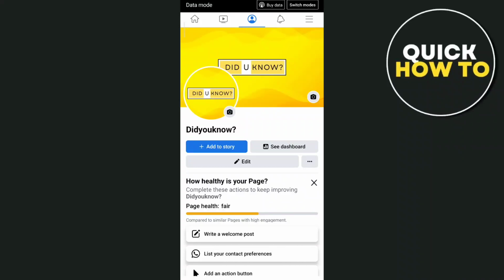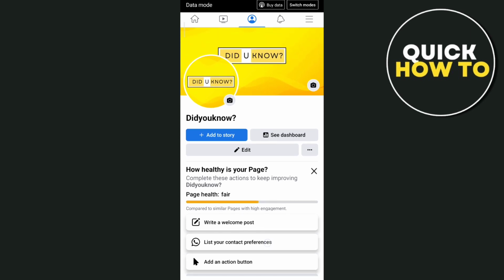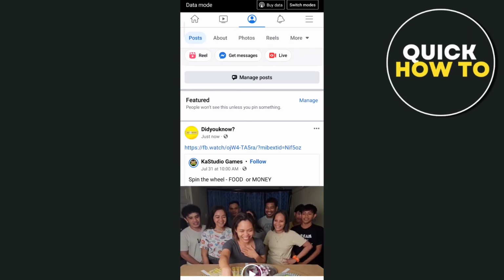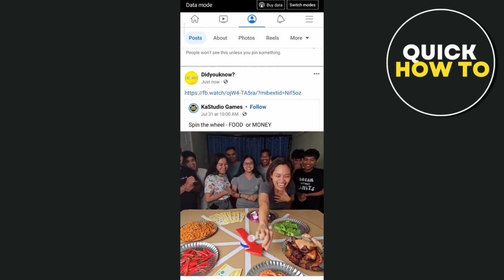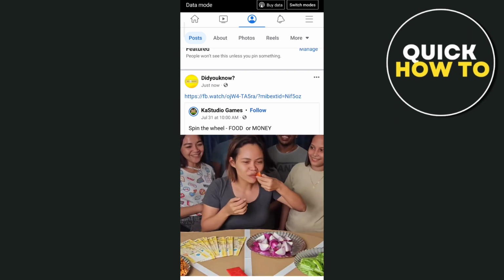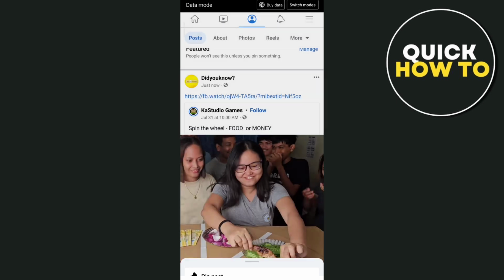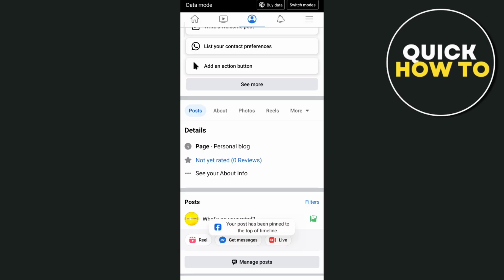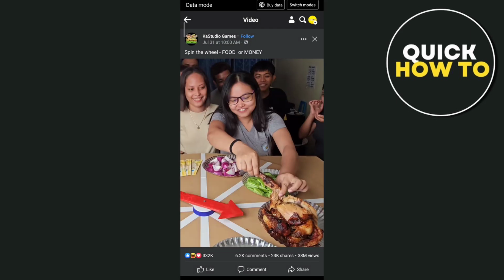How To Pin Post On Facebook Page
In this video you will learn how to pin post on Facebook page.